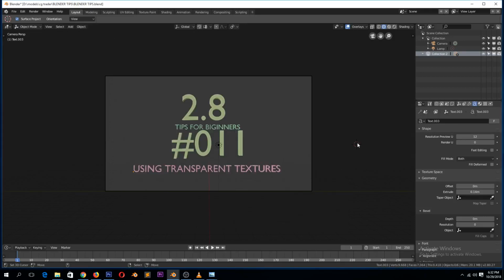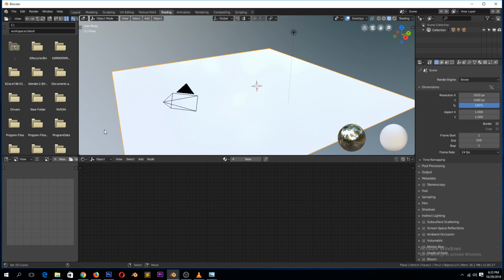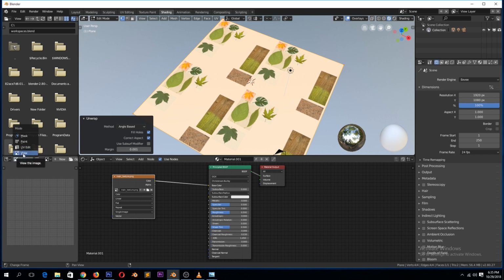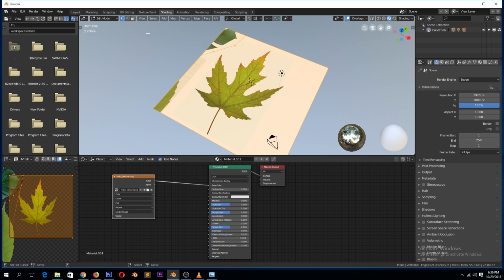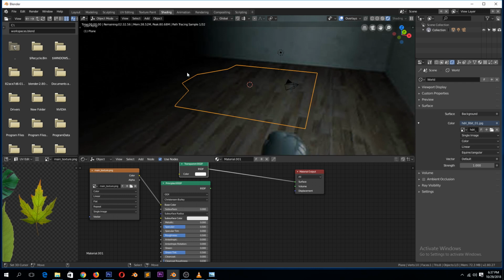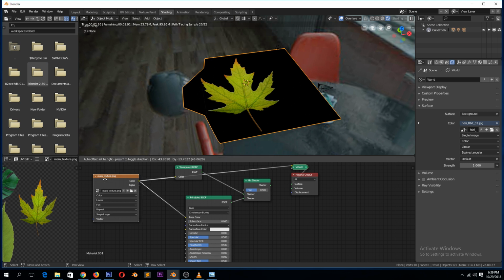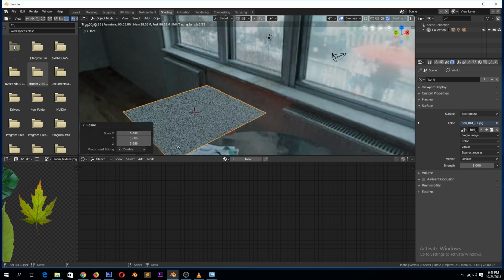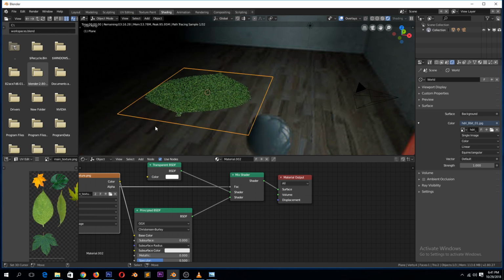blender 2.8 tips for beginners #011 using transparent textures